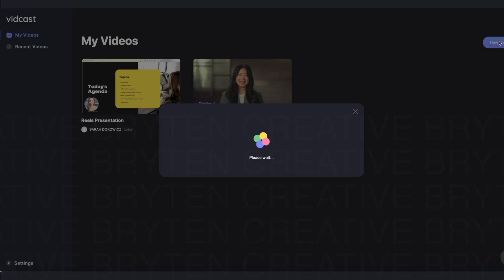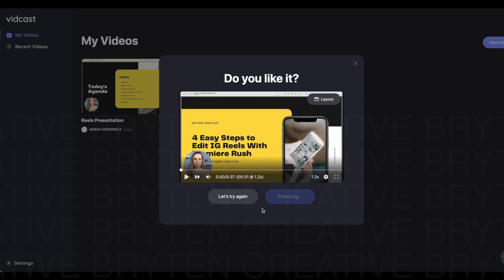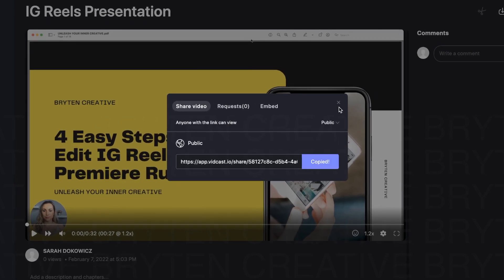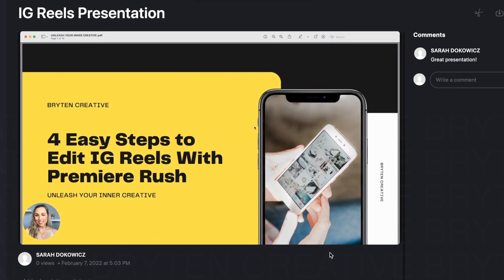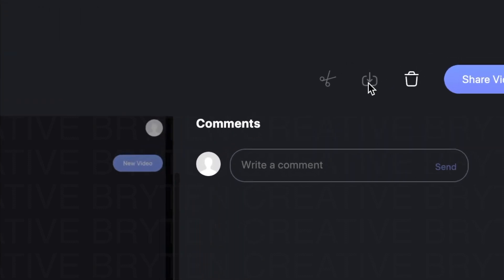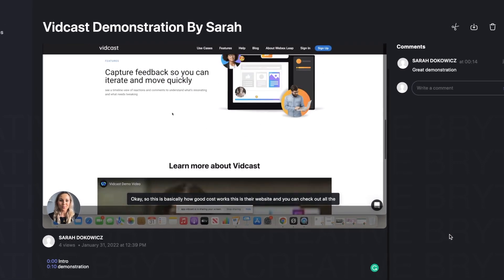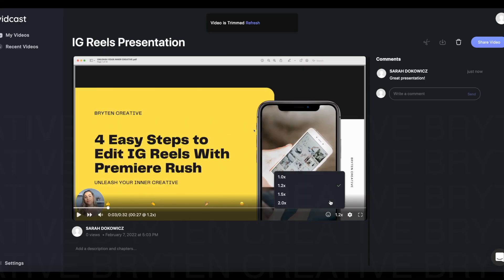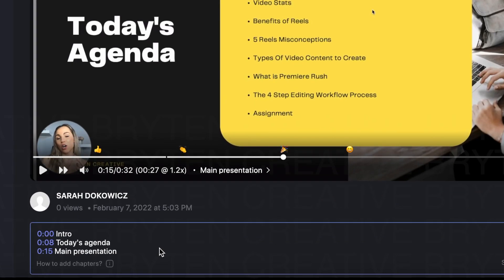Make A Vidcast | Vidcast by Webex Tutorial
Vidcast is an incredibly powerful video tool, designed to provide teams the flexibility to replace meetings with video messages which means team members get to view videos in their own time.

Plus with meeting fatigue from the last couple of years, it’s even more important that people on your team view certain projects and videos in their own time.

Thanks to Vidcast, you can now replace all-hands with on-demand videos to welcome new team members, share goal progress or celebrate team wins, welcome new team members and help them ramp up quickly with step-by-step training and onboarding, walk customers through a personalized demo so they can visualize how your product will meet their needs and so much more.